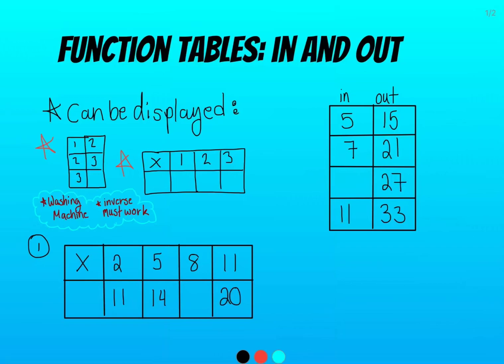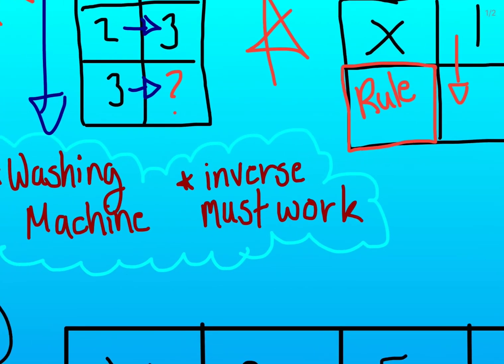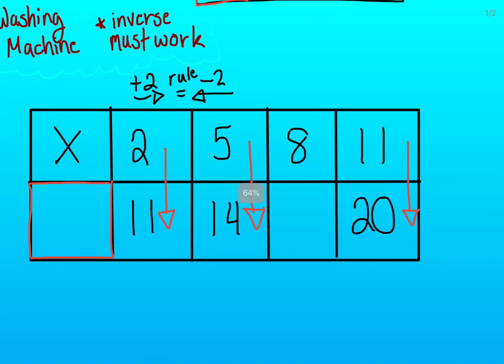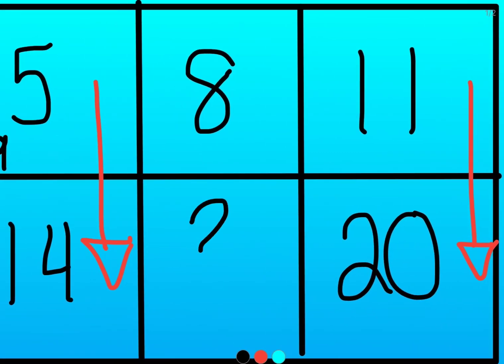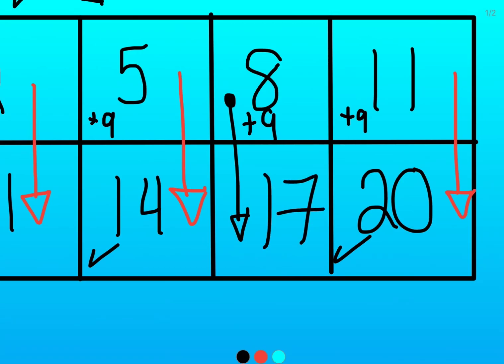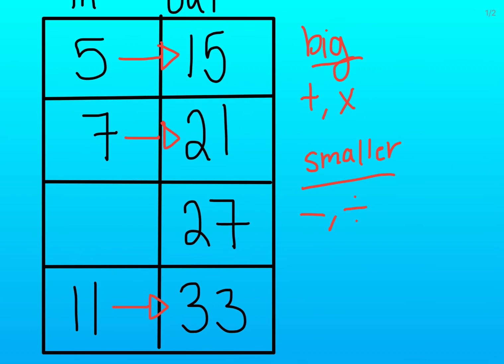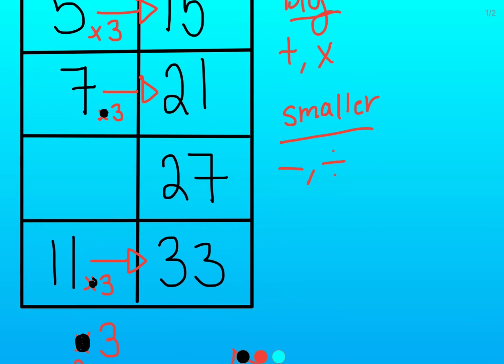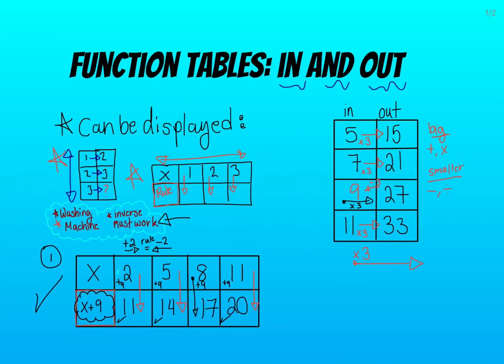Input and Output Tables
*Input/output tables work following a rule or a set of rules. I always tell students to think of it like a "washing machine"...
*It goes in a number, comes out a different number, and you have to figure out what the washing machine is set on.

If your numbers are getting bigger, try multiplication or addition.
If your numbers are getting smaller, try subtraction or division.